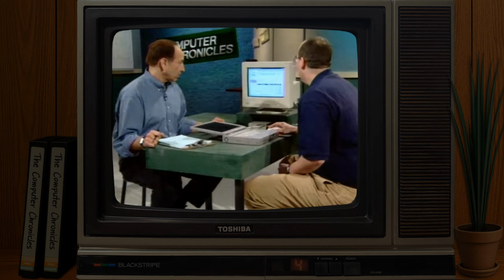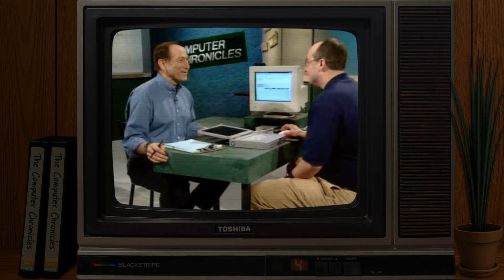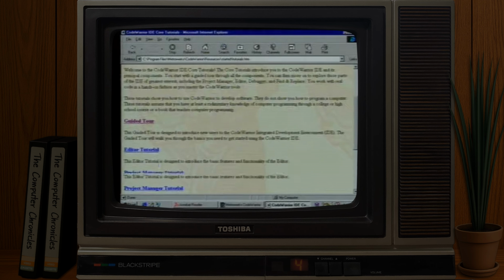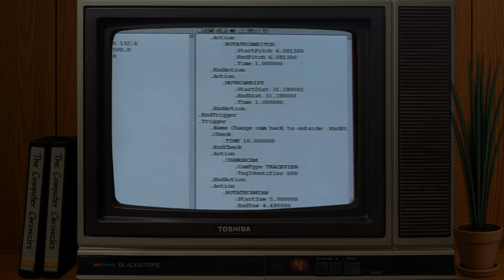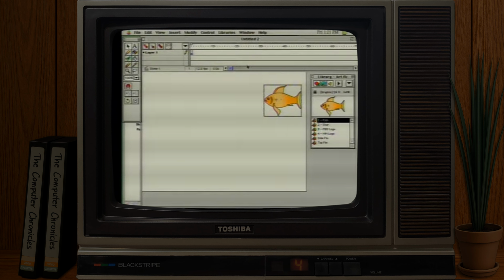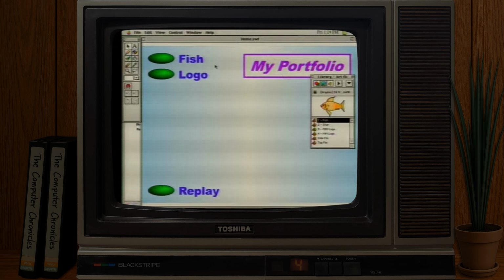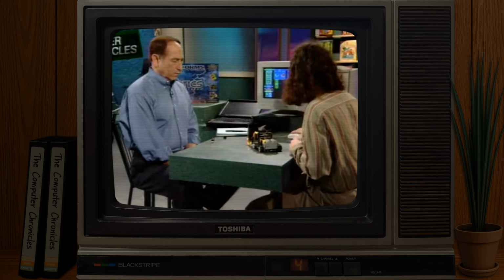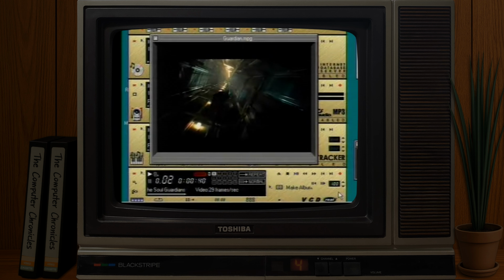Computer Chronicles S16E30 - Programming Languages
In this 1999 episode of The Computer Chronicles, Stewart Cheifet explores how programming evolved from BASIC on early PCs to user-friendly tools like Visual Basic, CodeWarrior, Flash, and even Lego Mindstorms RCX. The show demonstrates how programming became accessible to non-engineers through macros, drag-and-drop design, and visual scripting—bridging the gap between professional development and creative experimentation.

💻 Topics covered:
 • Recording macros in Microsoft Office and customizing with Visual Basic for Applications (VBA)
 • Learning C, C++, Java, and Pascal with CodeWarrior Discover Programming
 • Building interactive websites using Macromedia Flash animations and buttons
 • Visual logic and event-driven programming with Lego Mindstorms RCX Code
 • How Electronic Arts used C++ for flight simulators and real-time 3D gaming
 • Early AI and object-oriented design principles in entertainment software
 • Discussion on visual programming lowering the barrier to coding
 • The rise of graphical interfaces for artists and hobbyists
 • Future of programming as accessible creative expression